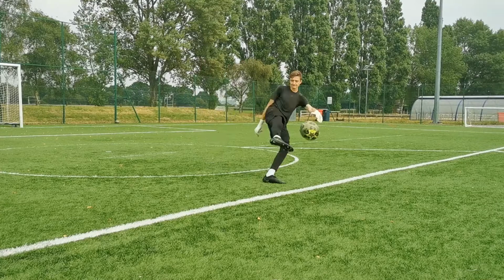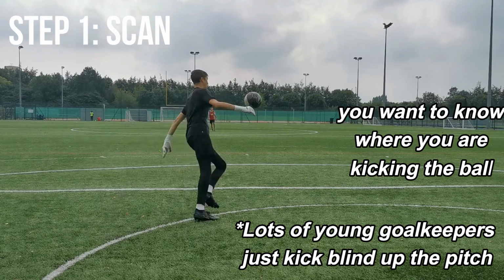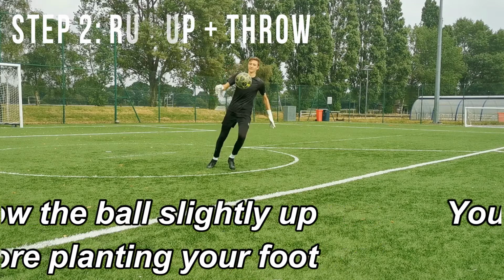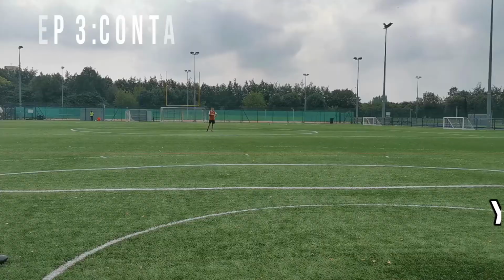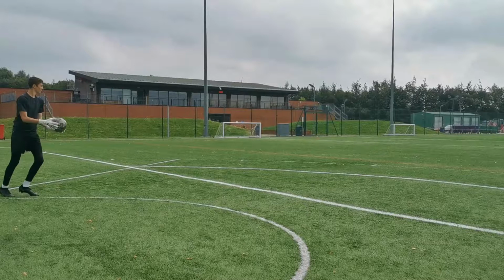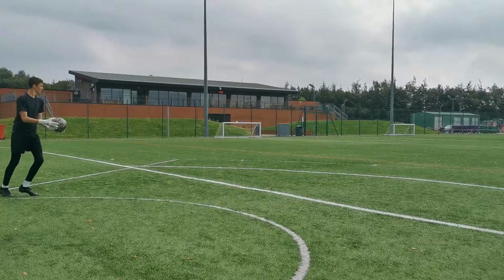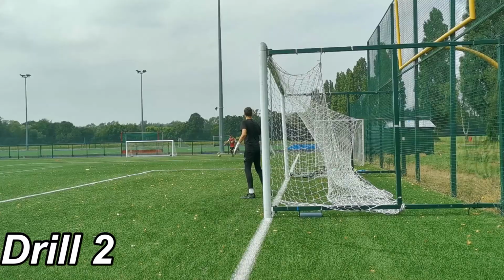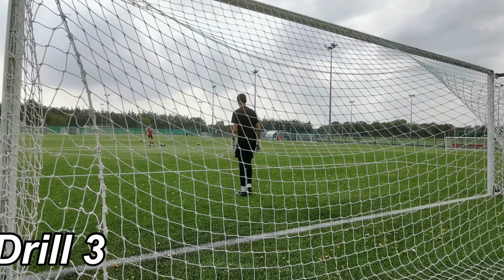How To Side Volley - Goalkeeper Tips and Drills - Side Volley Tutorial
I this video tell you how to hit a side volley or otherwise known as a sidewinder. This video will go into depth for when executing the side volley and you have to use the 3 steps talked about in the video.
I upload football sessions and try to improve as a goalkeeper just showing my skill out to the internet.

~More Tags~
side volley goalkeeper,
side volley tutorial,
how to side volley goalkeeper,
how to side volley soccer,
how to improve side volley
side volley pass,
side volley in football,
side volley technique,
side volley compilation,
best side volley goalkeeper,
best side volley,
goalkeeper side volley compilation,
david raya side volley,
ederson side volley,
side foot volley,
how to side volley,
keeper side volley,
perfect side volley,
side volley soccer,
goalkeeper side volley technique
goalkeeping tips,
goalkeeping training,
goalkeeping drills,
goalkeeping mistakes,
goalkeeping basics,
goalkeeping gloves,
goalkeeping academy,
goalkeeping art,
goalkeeper analysis,
goalkeeper assist,
goalkeeper agility training,
a goalkeeper,
a good goalkeeper,
goalkeeper best saves,
goalkeeping coaching,
goalkeeping compilation,
goalkeeping diving,
goalkeeping diving drills,
goalkeeping drills for beginners,
goalkeeping drills for 8 year olds,
goalkeeping distribution,
goalkeeping development,
goalkeeping drills at home,
goalkeeping errors,
goalkeeping exercises,
goalkeeping equipment,
best goalkeeper ever,
ars goalkeeping elite,
goalkeeping for beginners,
goalkeeping footwork drills,
goalkeeping fundamentals,
goalkeeping football,
goalkeeping goalkeeping,
goalkeeper gloves review,
goalkeeper gopro,
goalkeeping handling drills,
goalkeeping how to dive,
goalkeeping highlights,
goalkeeper hacks,
goalkeeping in football,
goalkeeping in soccer,
goalkeeping is underrated,